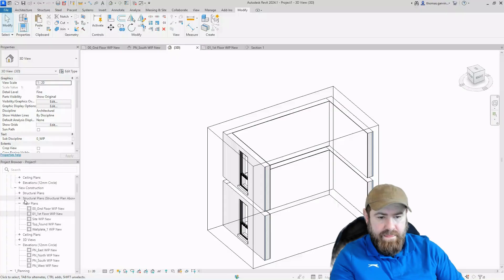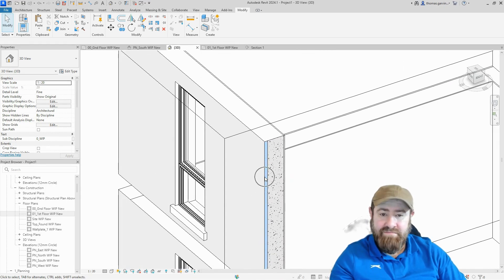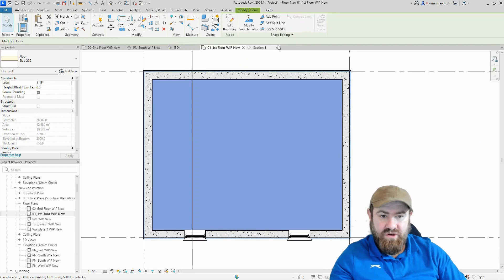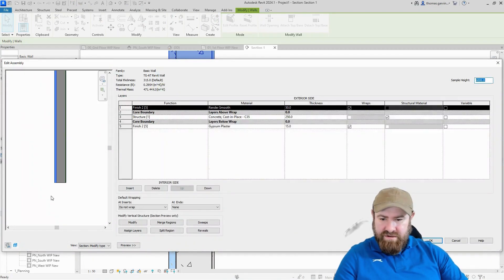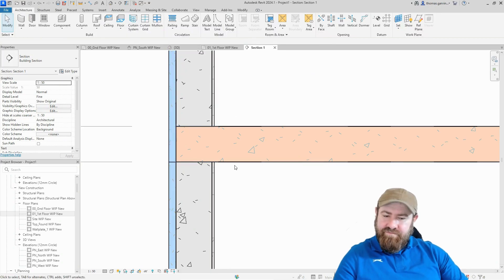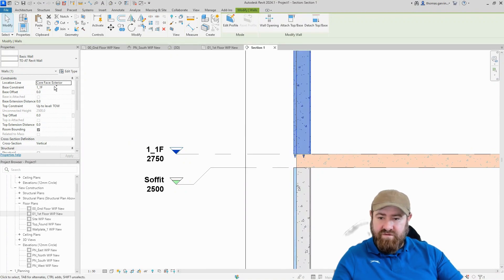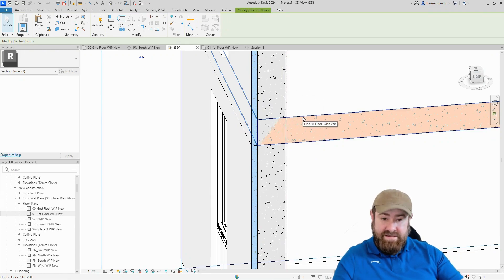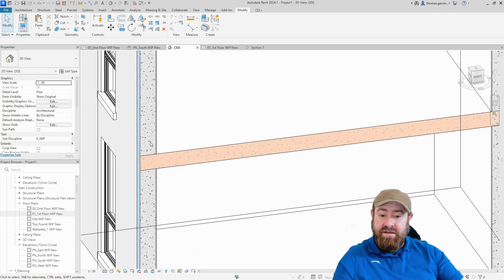Wall to Suspended Floor Slab Join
In this Revit video tutorial we look at joining a suspended floor to wall through the external wall structure while maintaining the continuity of the wall finishes.